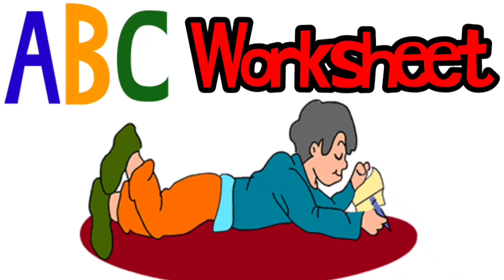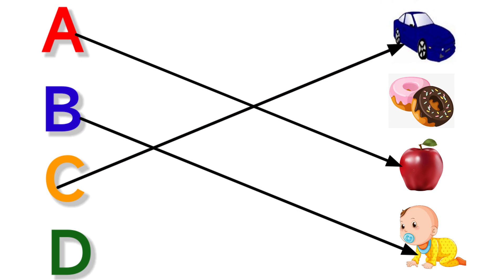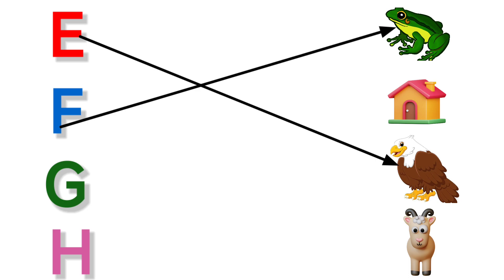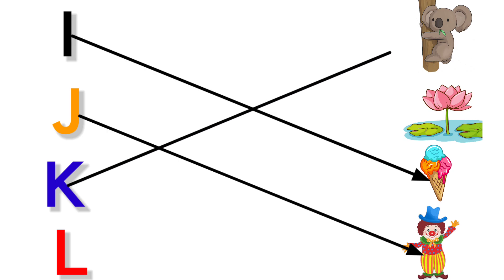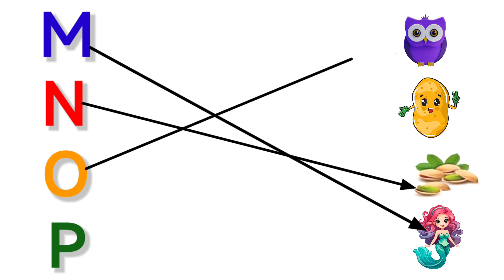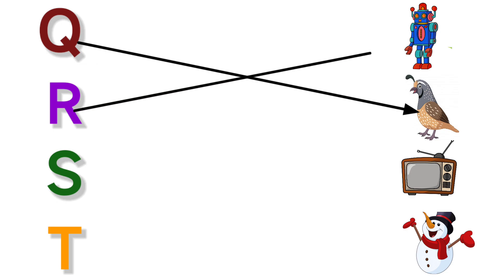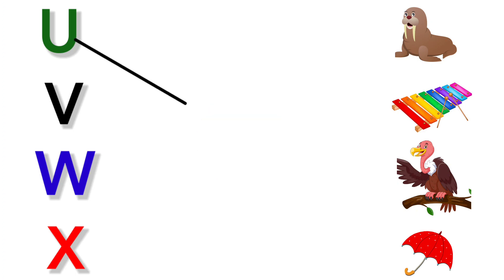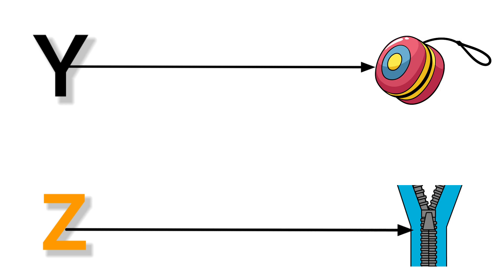English Alphabets Worksheet For Class LKG | ABCD Worksheet For Kids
Content Covered